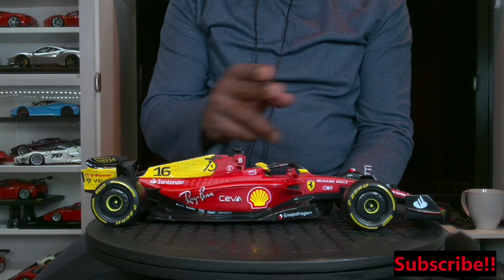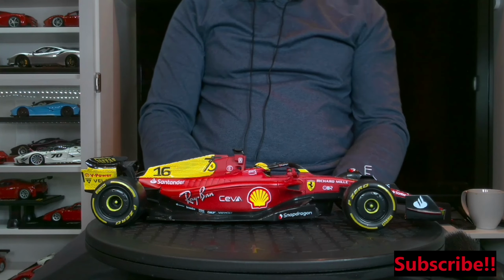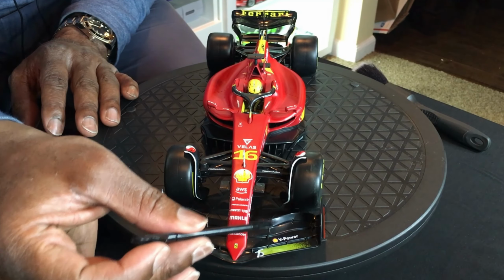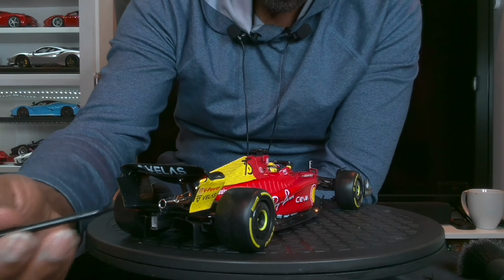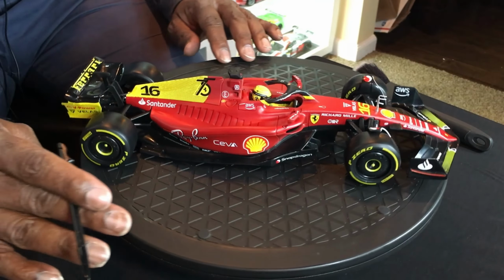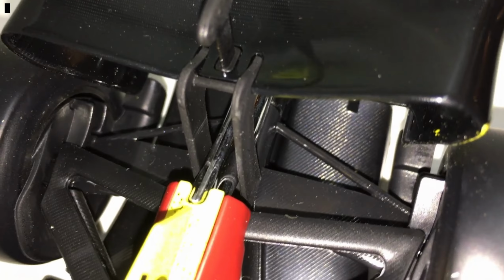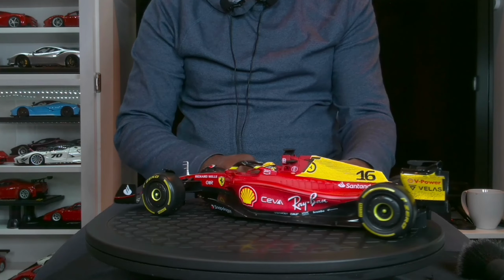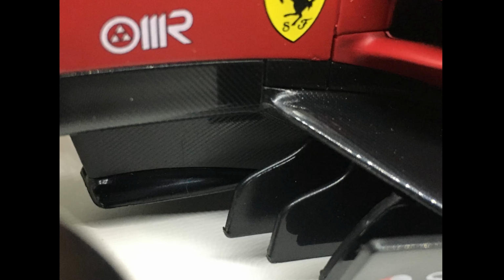Review: BBURAGO Ferrari F1-75 75th Anniversary Leclerc #16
Surprisingly well done model by Budget Brand Bbuargo - A Collectors' Grade Model?